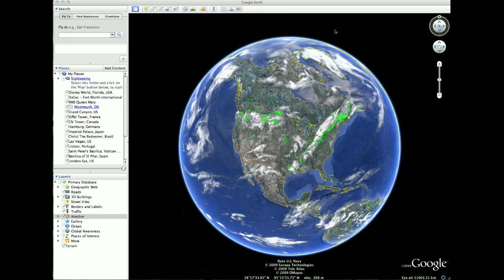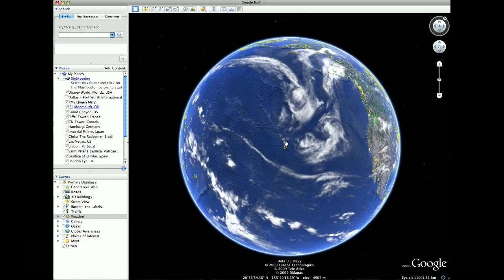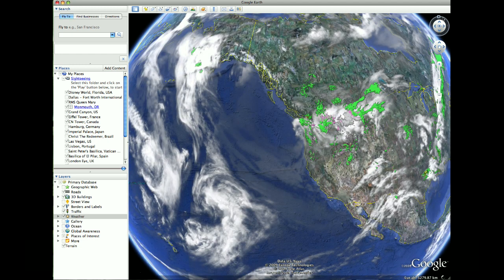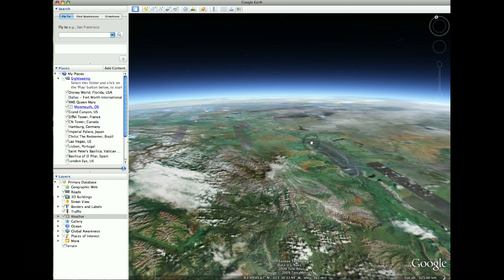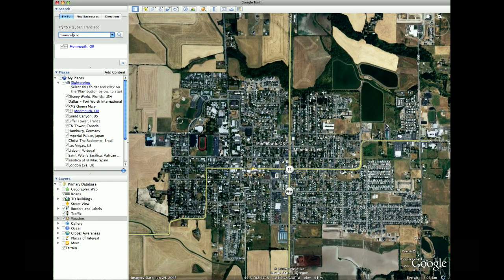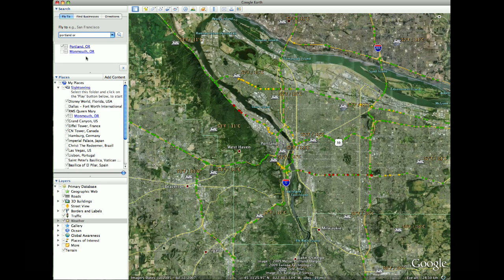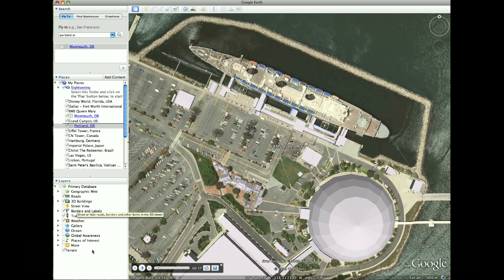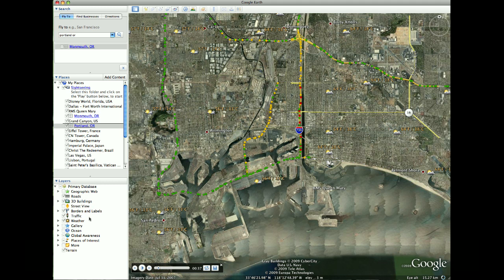Google Earth Basics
In this video I demonstrate some of the basic controls and functions within Google Earth to get you started exploring this really cool program.